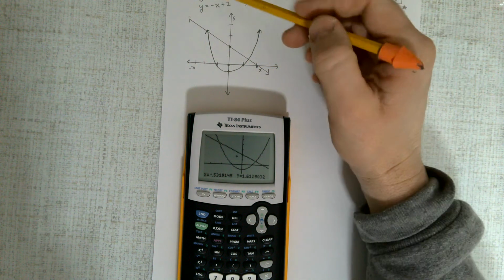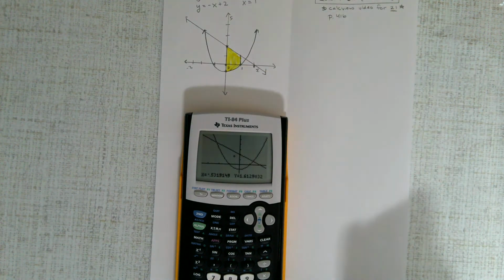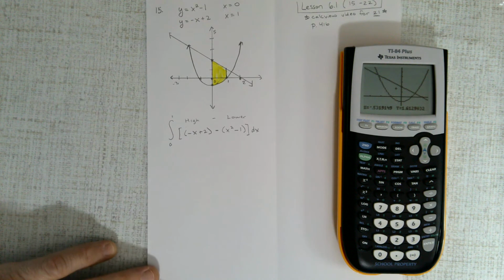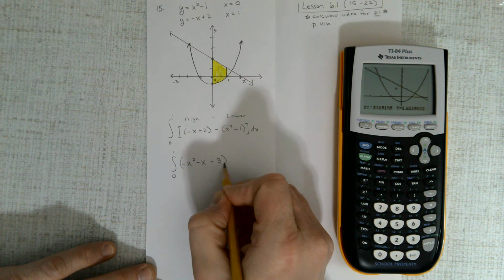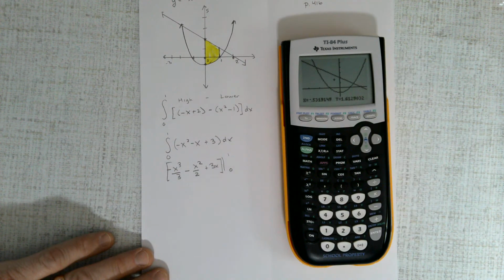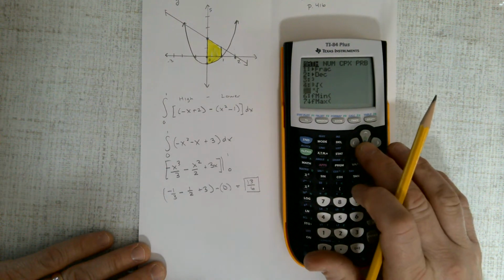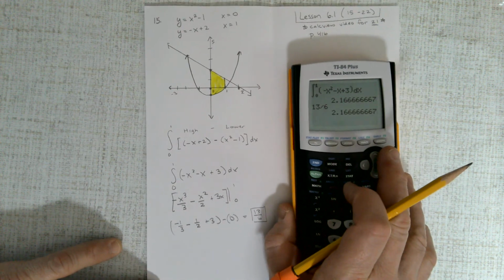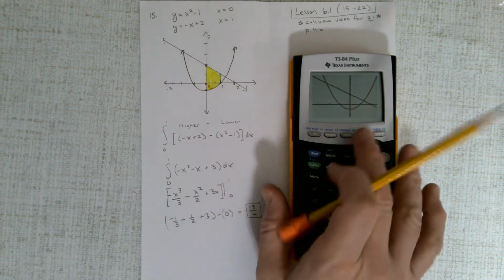WIN 20220308 19 12 38 Pro